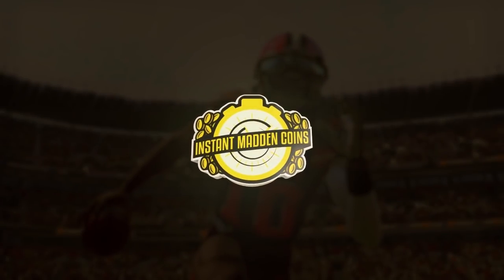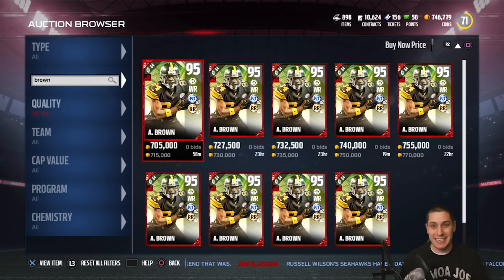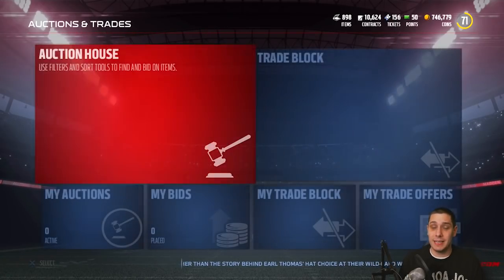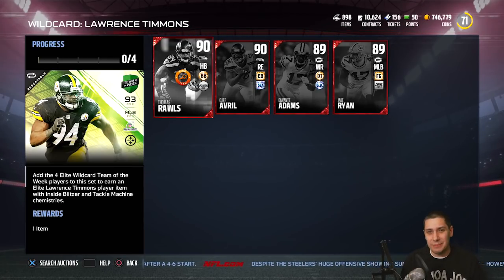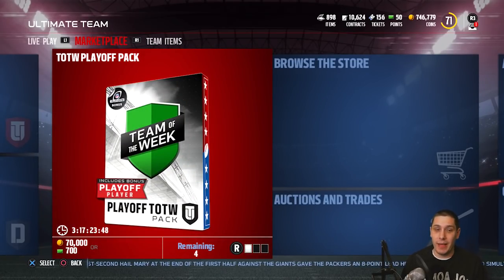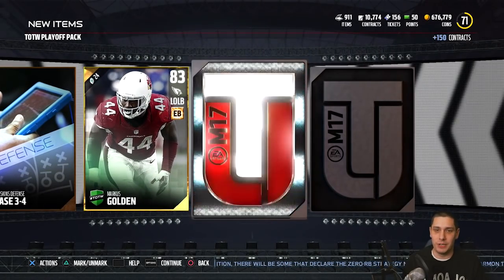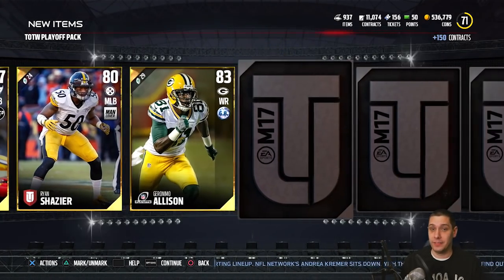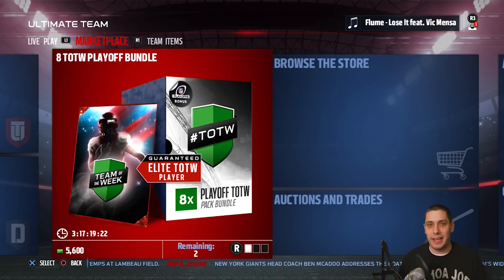ANTONIO BROWN GOT EA'D with +1's?! Madden 17 Ultimate Team Wild Card TEAM OF THE WEEK PACK OPENING!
ANTONIO BROWN GOT EA'D?! Madden 17 Ultimate Team Wild Card TEAM OF THE WEEK PACK OPENING!